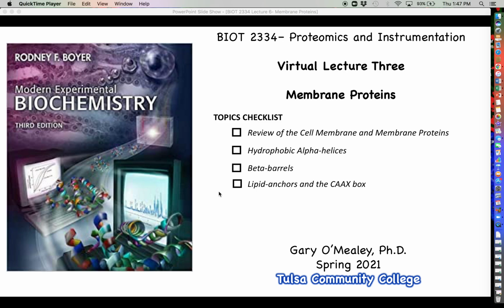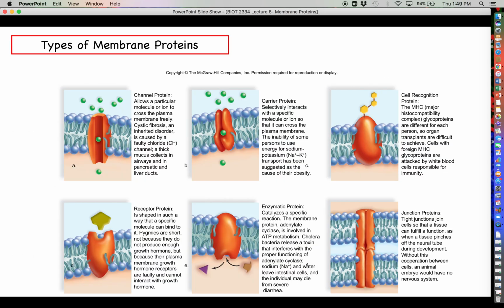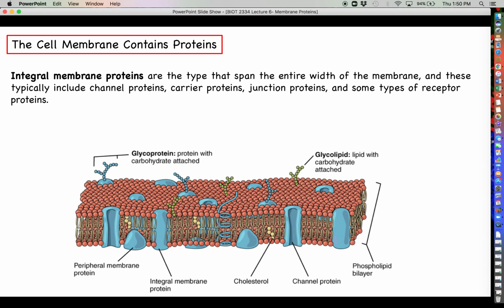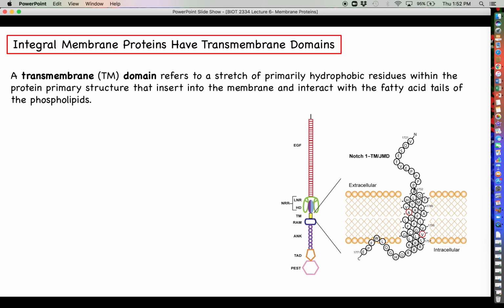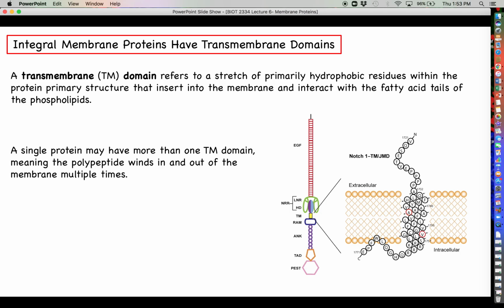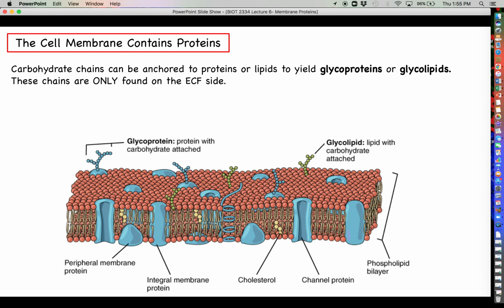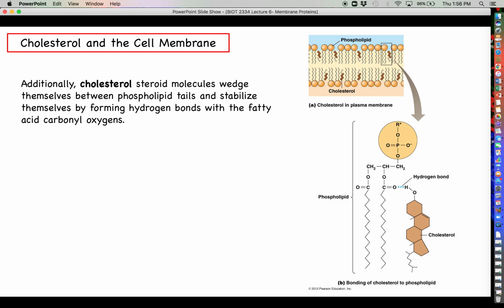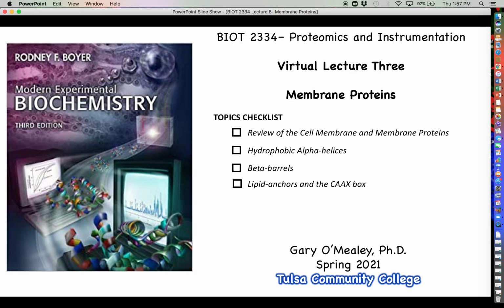Proteomics - Membrane Proteins - Part 1 - Overview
This video reviews some of the basics of the structure of the cell membrane and some types of membrane proteins.